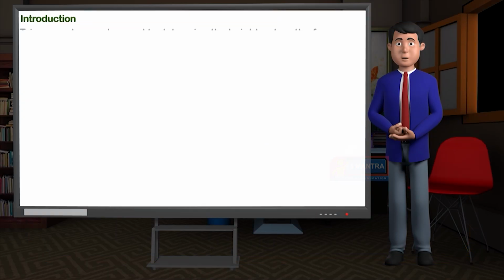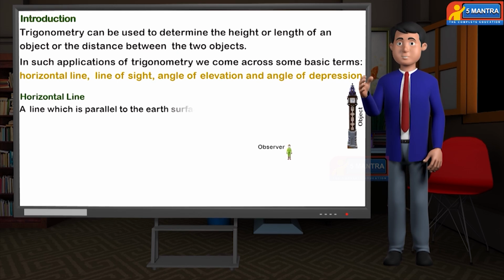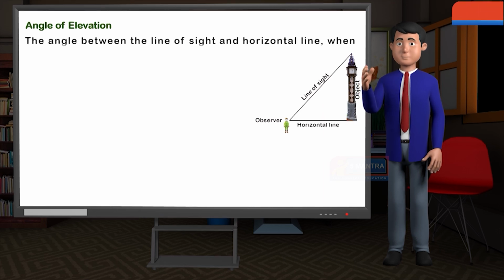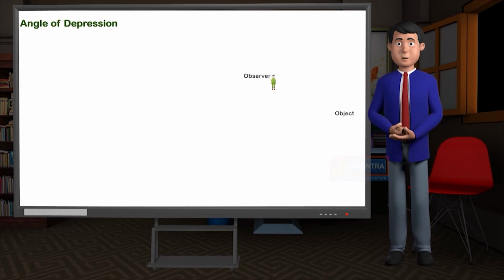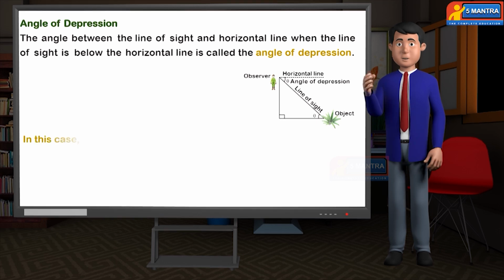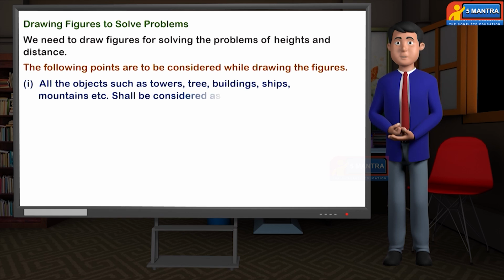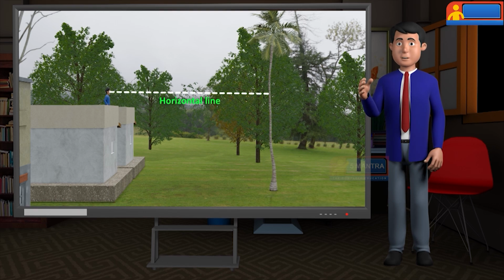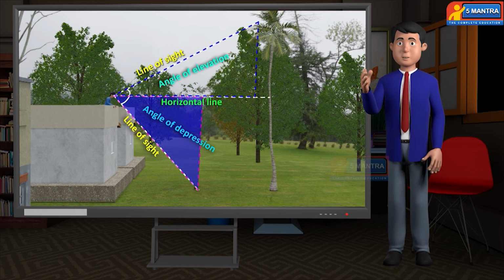Introduction to Trigonometry | Mathematics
Welcome to our lesson on Trigonometry, one of the most important and exciting branches of mathematics!
In this video, we introduce the basic concepts of trigonometry, explain how it relates angles to the sides of a right-angled triangle, and explore the fundamental trigonometric ratios: sine (sin), cosine (cos), and tangent (tan).

🔍 What You Will Learn:

✔ Opposite, adjacent, and hypotenuse
✔ Introduction to sin, cos, tan

🎯 Perfect For:

Students learning trigonometry for the first time
Teachers looking for a clear explanation
Anyone preparing for school exams or revising math concepts

✏️ Don’t Forget:

💬 Comment your questions — we’re here to help!